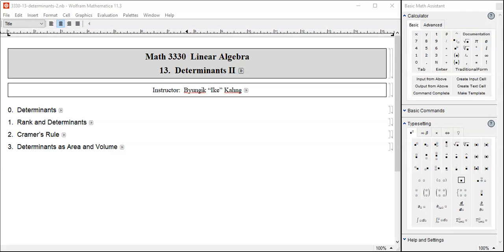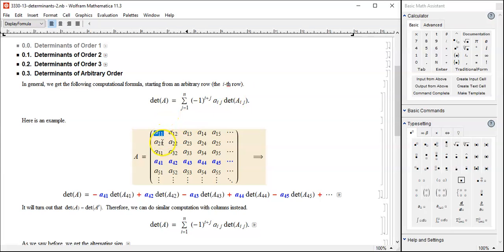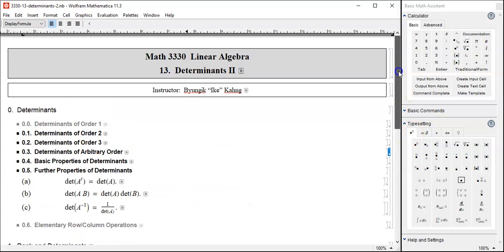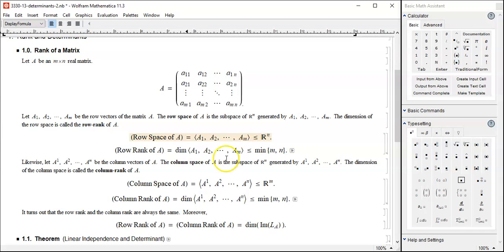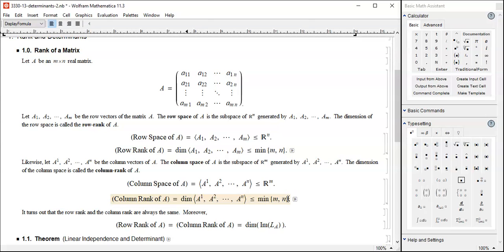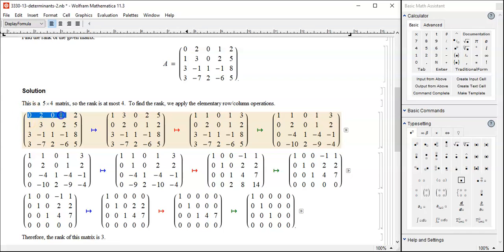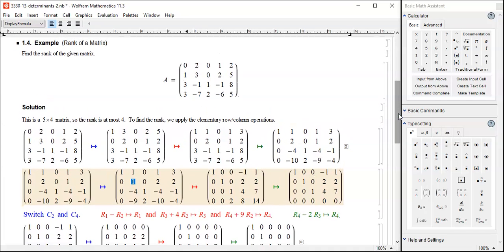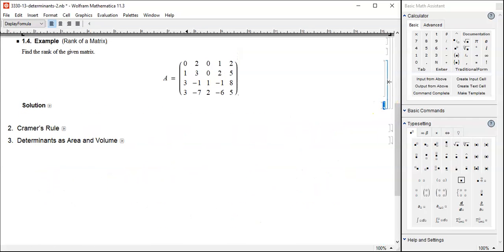3330 13 Determinants 1